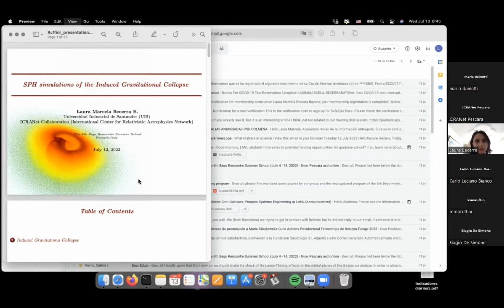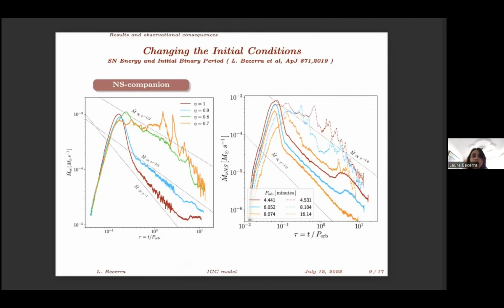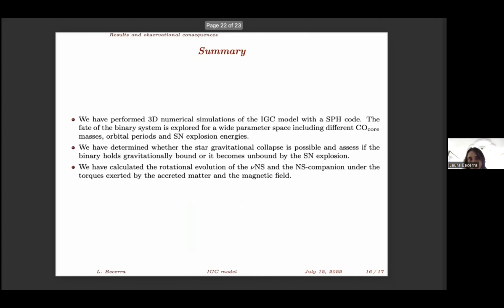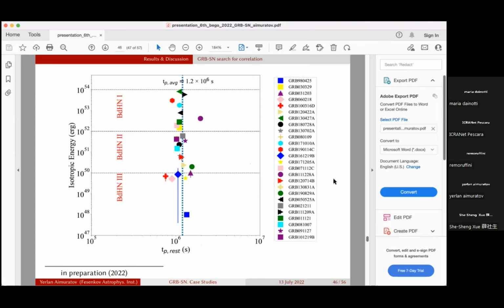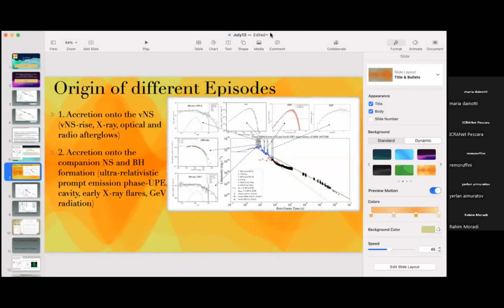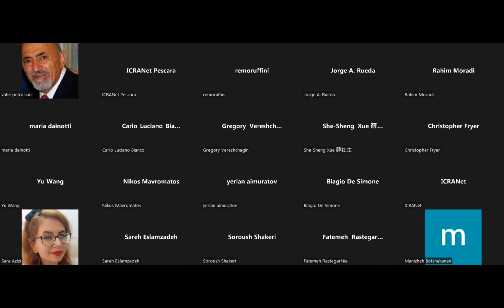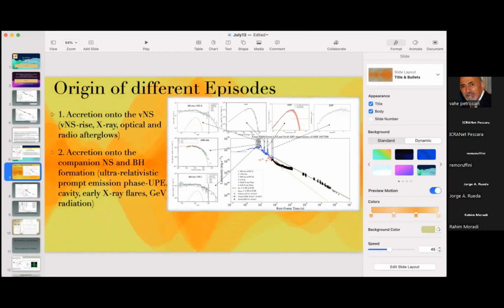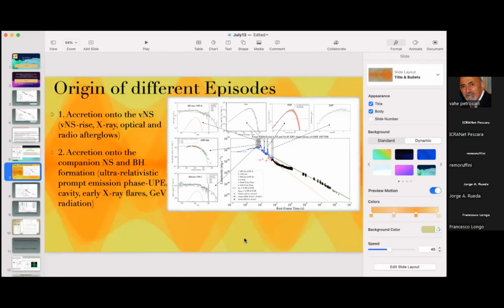Wednesday July 13 - Afternoon session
Laura BECERRA - SPH simulations of the Induced Gravitational Collapse
General discussion